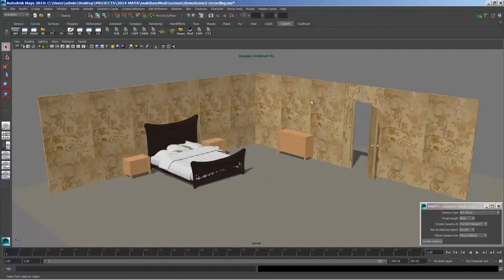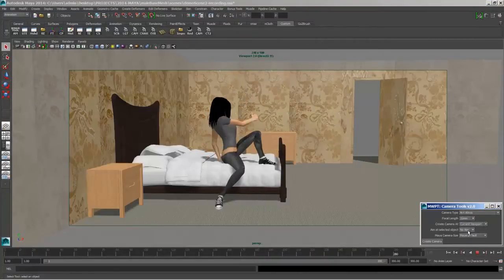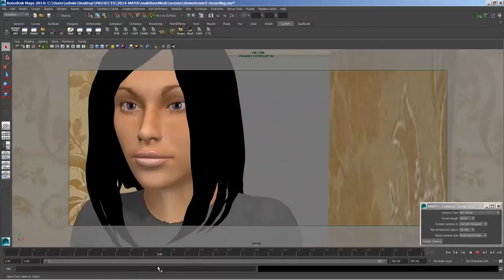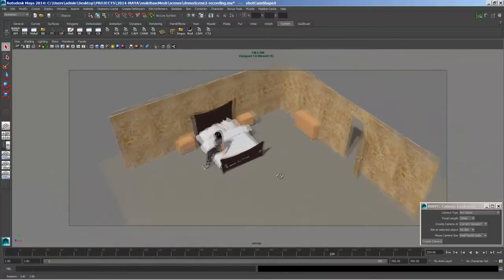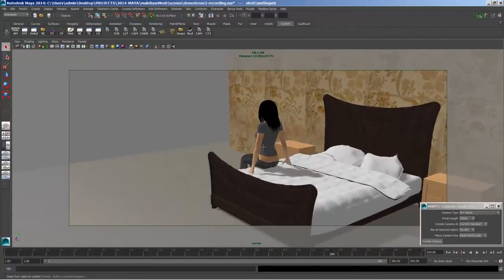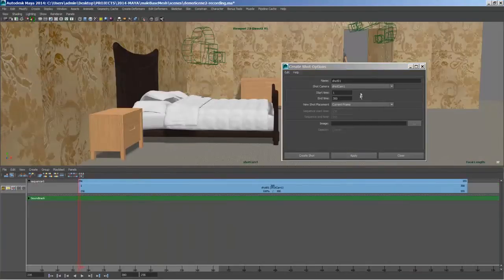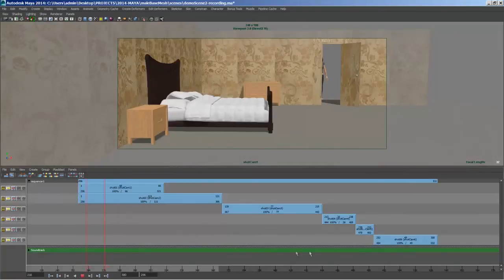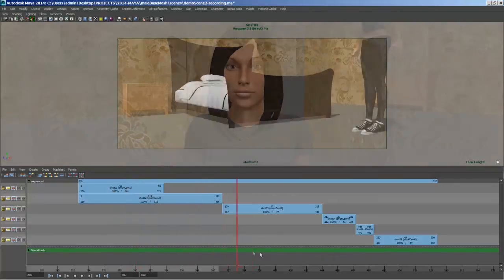Matt Workman Previs Tools: Camera Tools v2.0 Maya / MEL - Demo Video